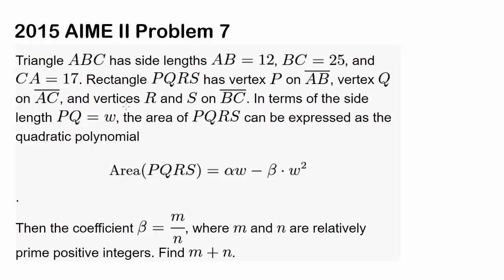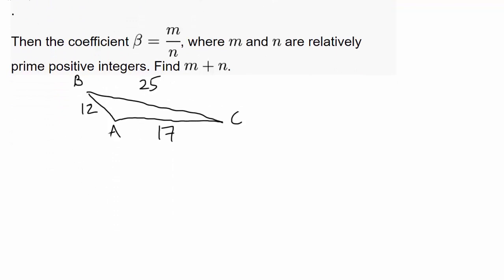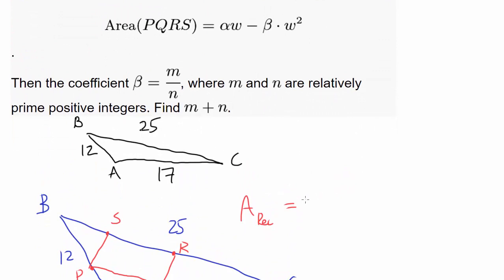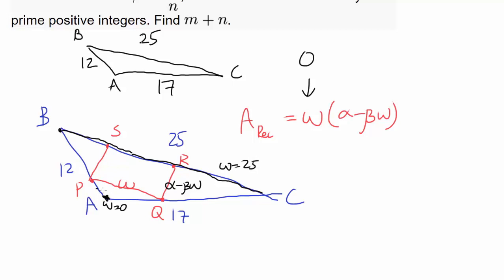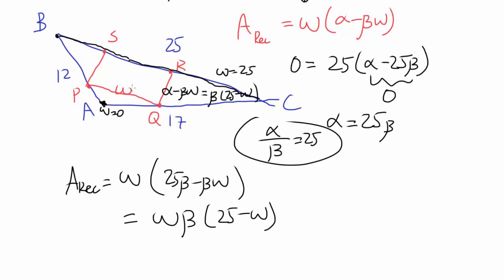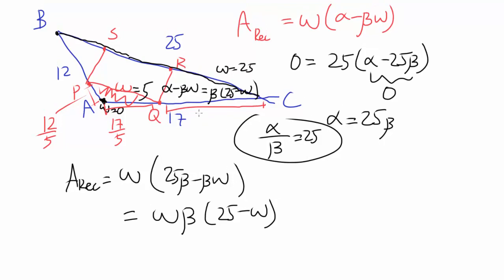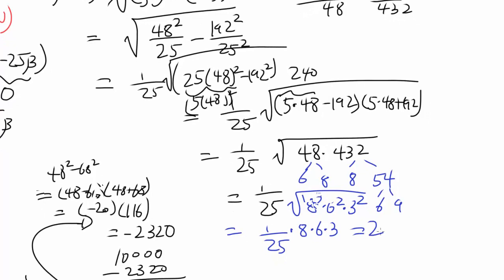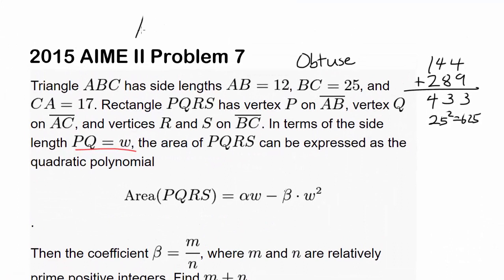2015 AIME II Problem 7 (Similar Triangle, Pythagorean Theorem)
Let's find the missing components in the given formula for area of the rectangle!